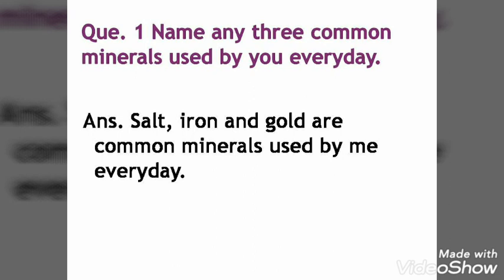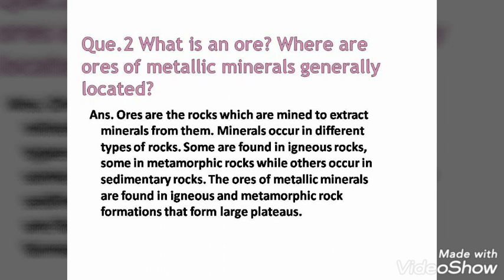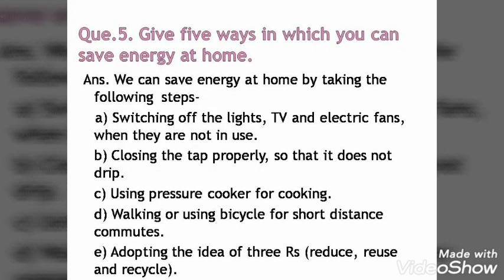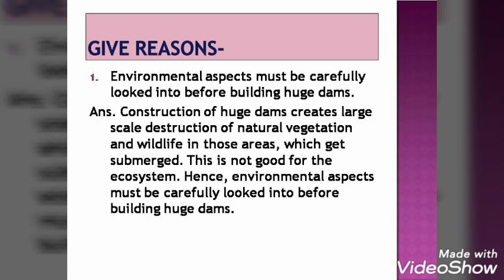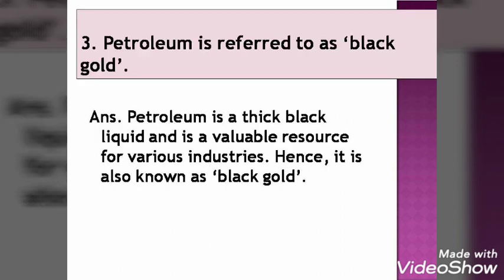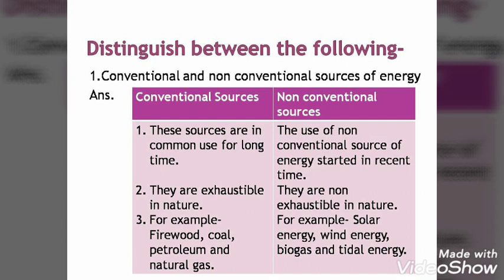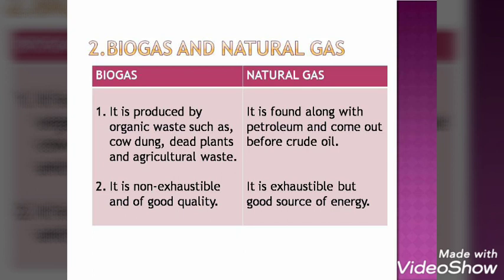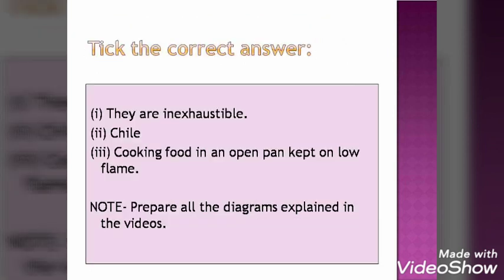Mineral and Power Resources | Class 8 | Geography | Chapter 3 | Question and Answers | Ekta Takrani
Mineral and Power Resources | Class 8 | Geography | Chapter 3 | Questions And Answers | NCERT | CBSE | Ekta Takrani